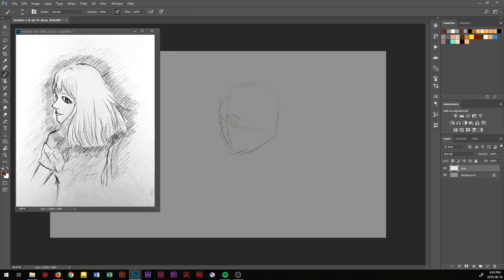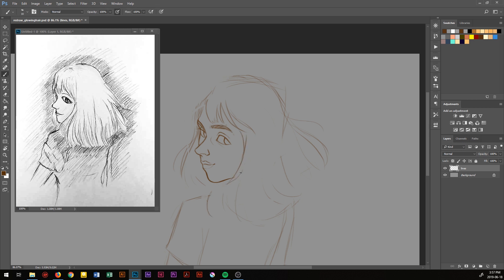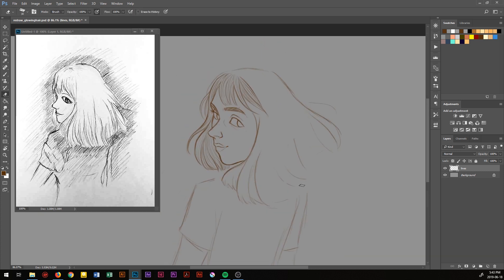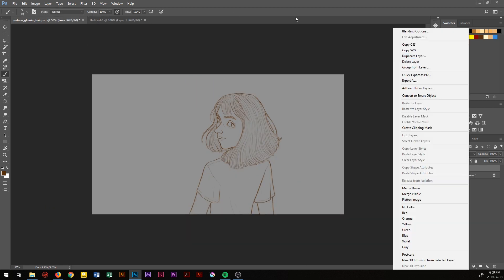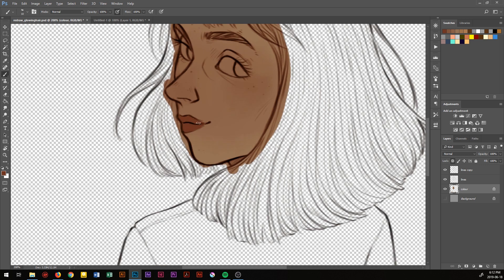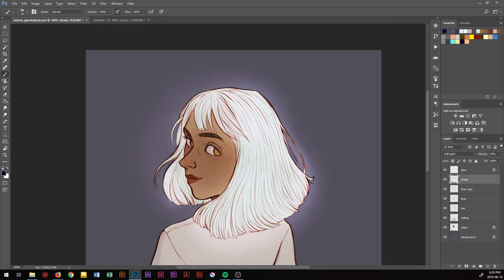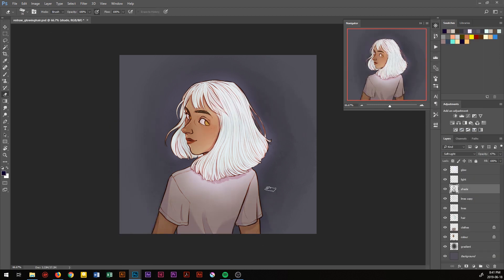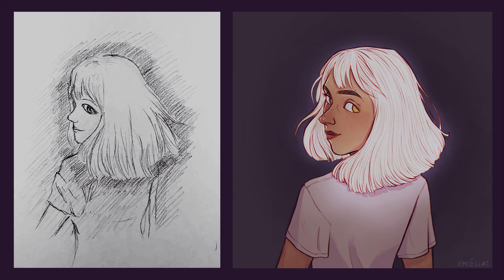redrawing a drawing from 6 years ago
i need to get a pop filter :/

hello! like i said in the video, i decided to redraw something i drew when i was fifteen! i've seen a few "draw this again" videos on youtube and thought i'd give a try at it to see what my girl with glowing hair concept would look like with the skills i have now. just don't think about how weird her proportions are lol

drawing: photoshop
tablet: huion gt 221 pro
recording: open broadcast software (obs)
editing: premiere
microphone: blue snowball

SUPPORT ME!

MUSIC

Pink Flamenco by Doug Maxwell